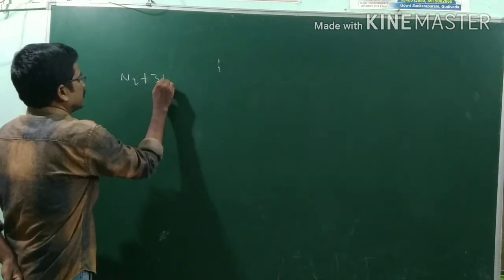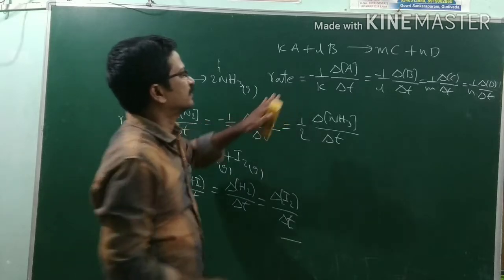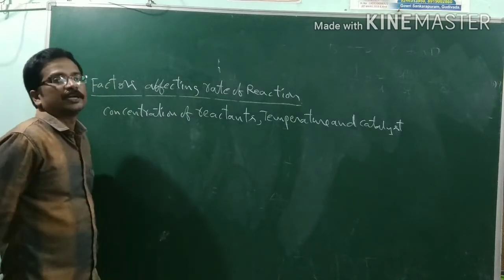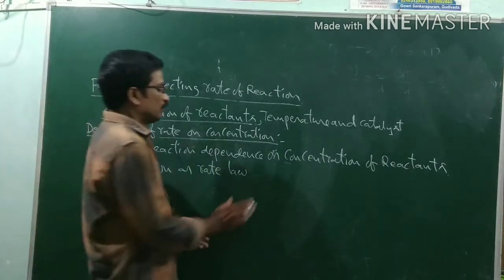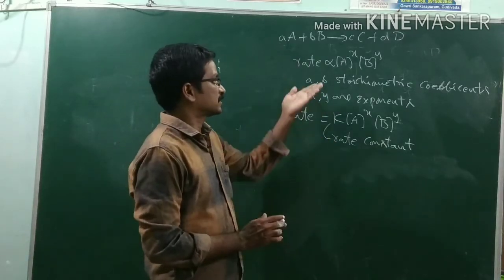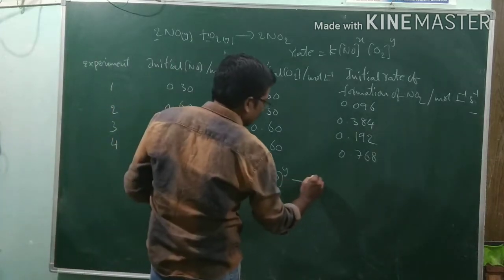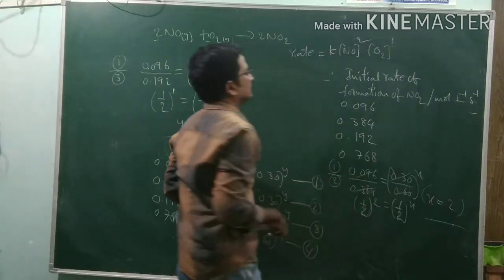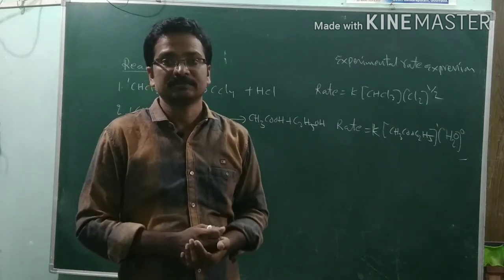Chemical kinetics for IPE, IITJEE PART-2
Chemical kinetics for IPE, IITJEE  PART-2,  Factors Influencing rate of a reaction - Dependence of Rate on Concentration